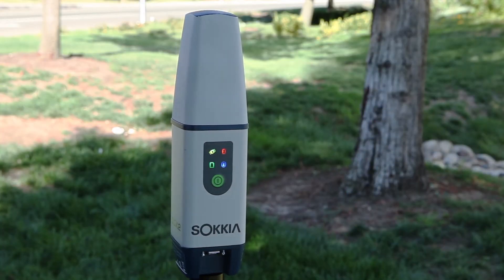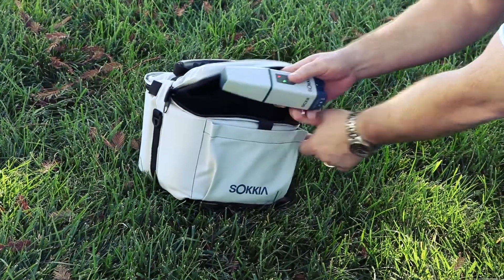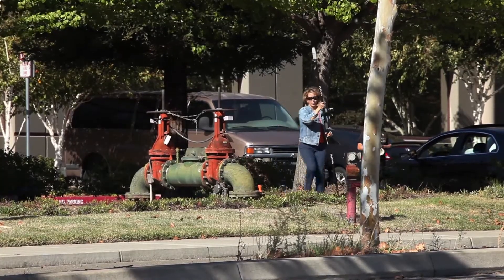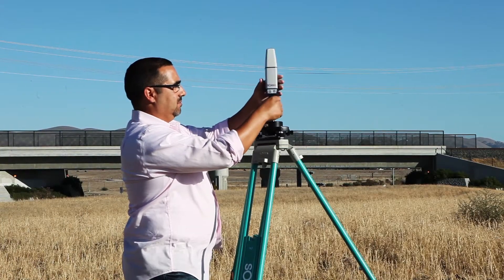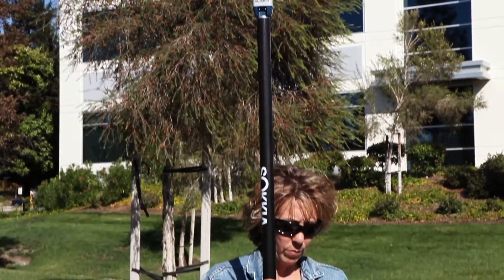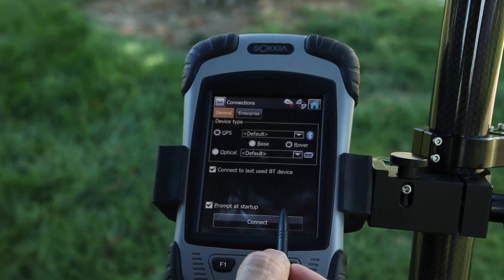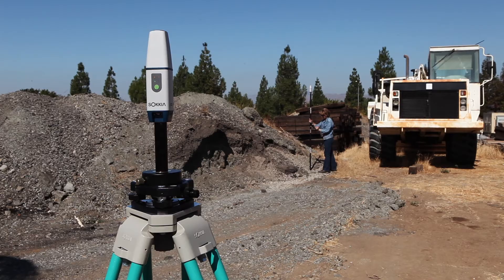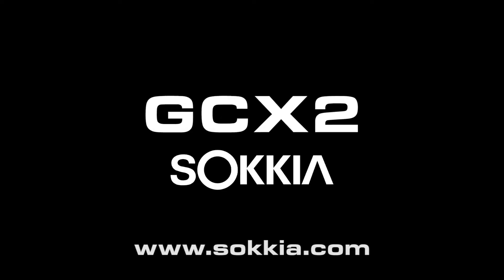Sokkia GCX2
Innovative. Simple. Lightweight. Rugged.

The GCX2 is the latest GNSS integrated receiver designed for lightweight and convenient field operation exclusively created for Sokkia. “Nicknamed ‘the bullet’, the GCX2 exemplifies a completely reimagined approach to receiver design that offers an ultra-lightweight and ergonomic solution at a low cost.

This multi-constellation and dual frequency receiver is designed to offer affordable high-quality results for traditional applications in the surveying and construction fields as well as unconventional utilizations such as in landscape architecture, GIS, BIM and forensic mapping.

The innovative POST™ (Precision Orbital Satellite Technology) antenna element allows for a form that is both ergonomic and extremely lightweight, which fully differentiates it from existing receivers in the market. The unique ‘bullet’ shape appears as a small extension of the range pole almost as if it’s not even there.”

The GCX2 may be paired with the Sokkia S-10 cellular-enabled data-controller along with MAGNET Enterprise to provide an easy, lightweight, efficient, and productive rover network solution. The GCX2 can be used with wireless multi-channel Long-Range Bluetooth technology RTK corrections to over 300 m (1000 ft) using up to 3 concurrent rovers as well as a static receiver.

Key GCX2 features:

Dual frequency and multi-constellation GNSS RTK receiver
Compact, lightweight, rugged, and cable-free design
Bluetooth® and wireless multi-channel Long-Range Bluetooth technology RTK corrections
Simplified user display
Precision Orbital Satellite Technology (POST) integrated antenna
226 Channels with optimized satellite tracking technology